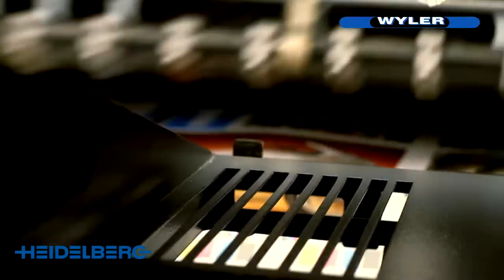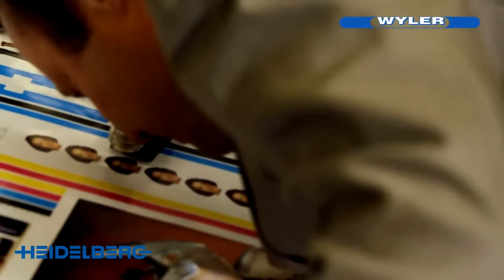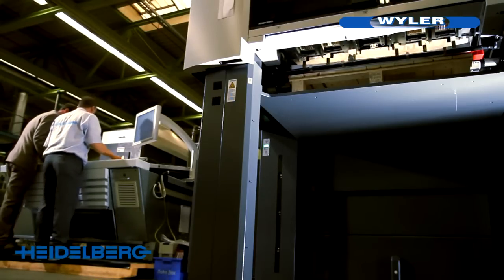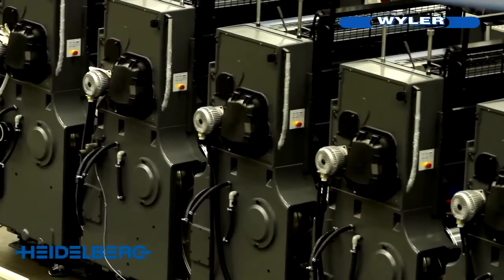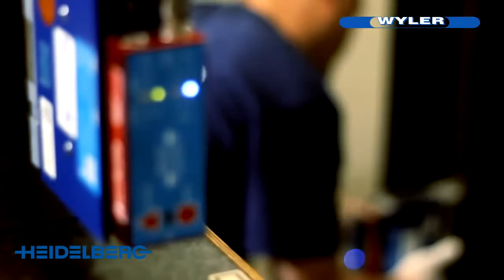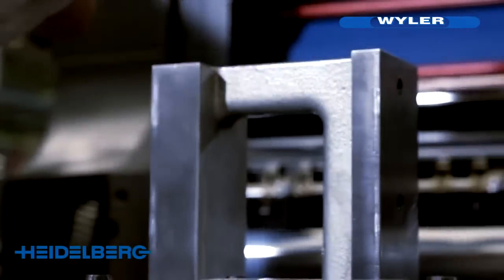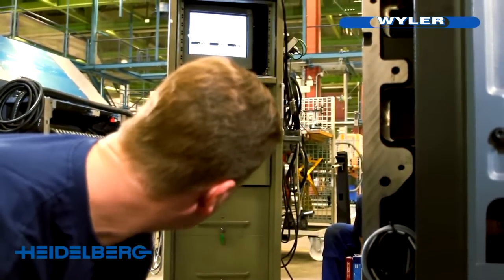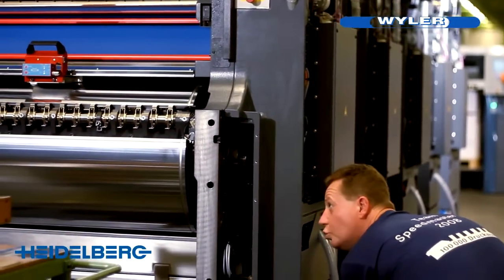The Wyler AG - That`s what the Heidelberger Druckmaschinen AG says about us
WYLER AG, Winterthur Switzerland, Passion for precision, Inclination measuring systems. Since the founding of the company in 1928, WYLER AG in Winterthur, Switzerland, has fulfilled market demand and satisfied its worldwide clientele with the supply of high-quality inclination measuring equipment that is easy to use.
The field of angular detection and measurement is extensive and complex. A great number of instruments and processes have been developed to produce suitable results to fulfill requirements, for example: sine-bars, sine tables, theodolytes, autocollimators, laser interferometers, etc.